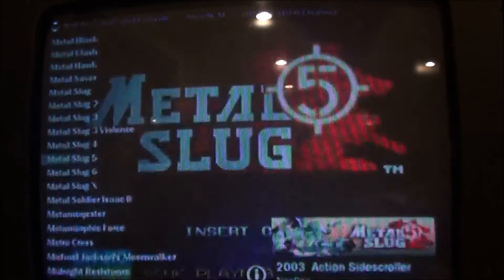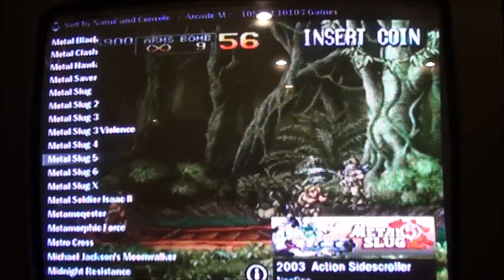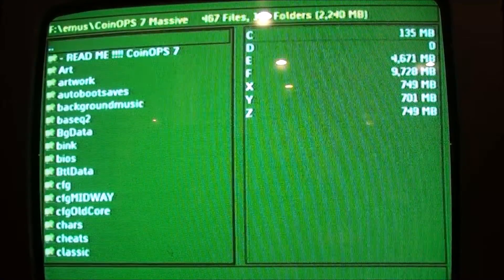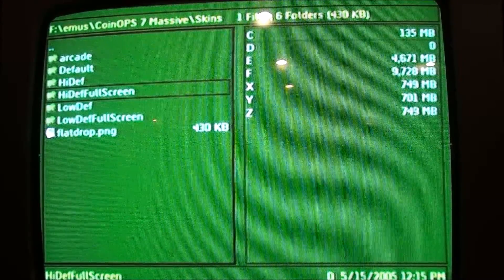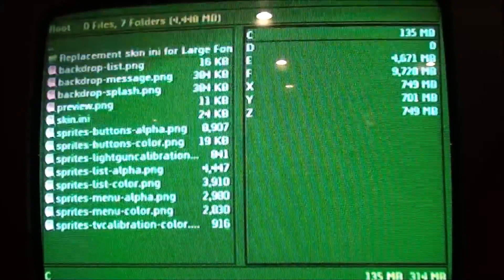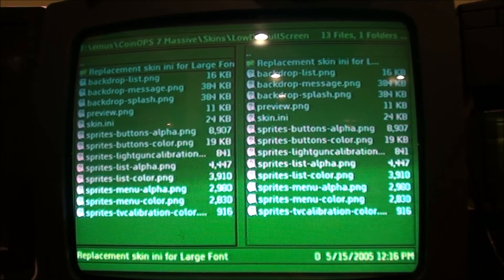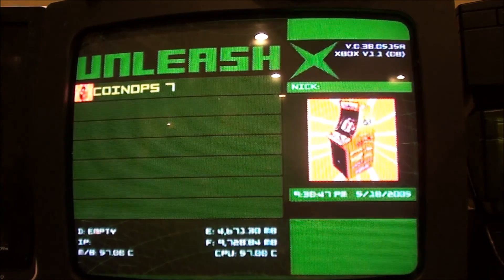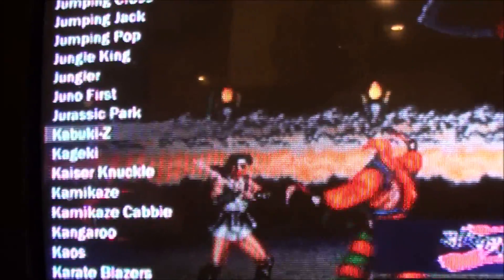How to INCREASE FONT SIZE on your CoinOPS game list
This will work for flat screens or CRT tube TVs and makes the game list font easier to read - IMO Its a big improvement when using a CRT TV or in your CRT in a XBOX powered arcade cab.

Basically you go to CoinOPS/skins/LowDef Full screen (or appropriate folder for your set up-high def for flat screens low def for CRTs - and use full screen if you use the full screen video option in CoinOPS) then replace the skin.ini file with one from the Replacement skin for large fonts folder. -